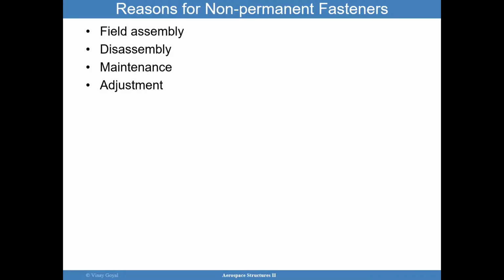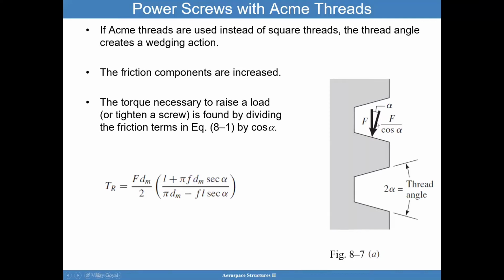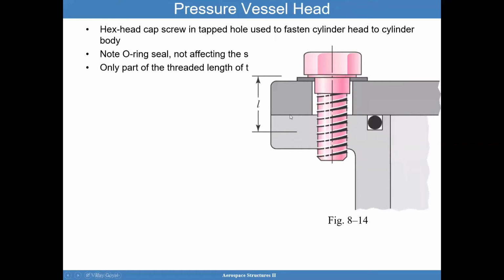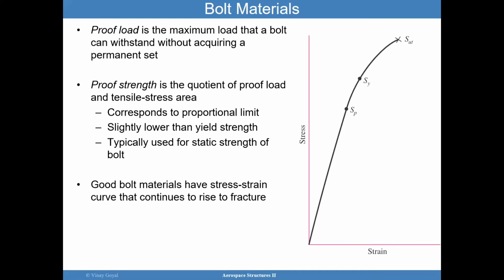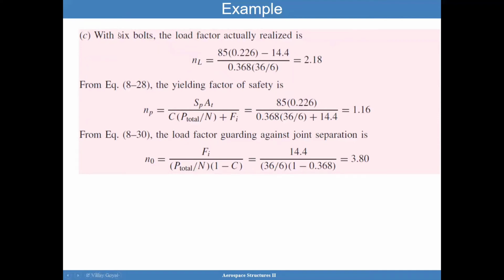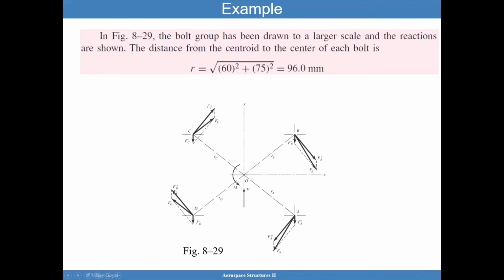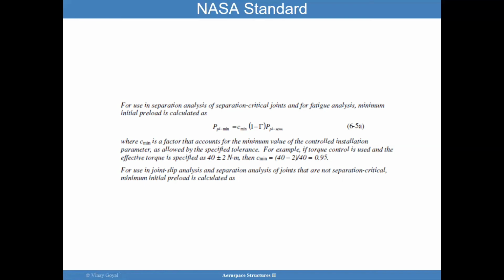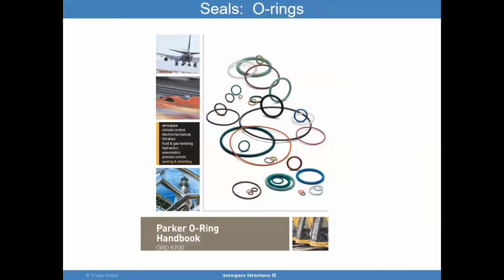Advanced Aerospace Structures: Lecture 10- Bolted Joint Design and Analysis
In this lecture we discuss bolted joints, analysis, lessons learned, and standards that are typically used to evaluate these joints for aerospace applications.